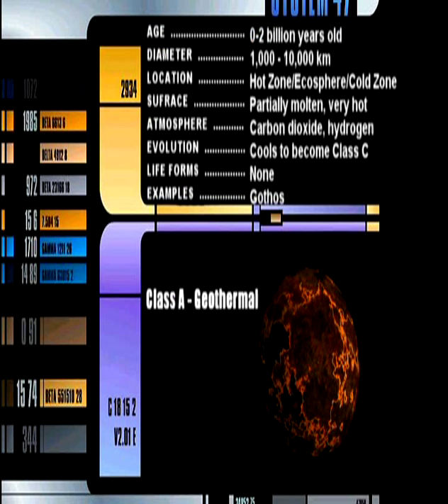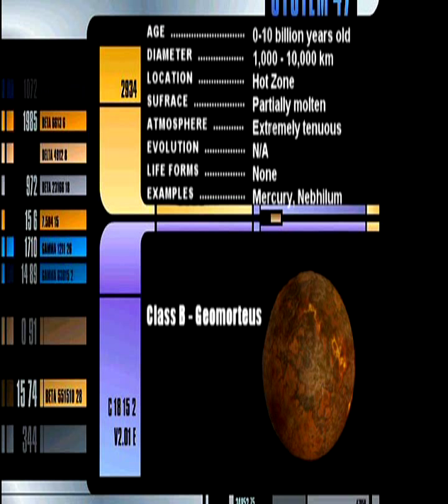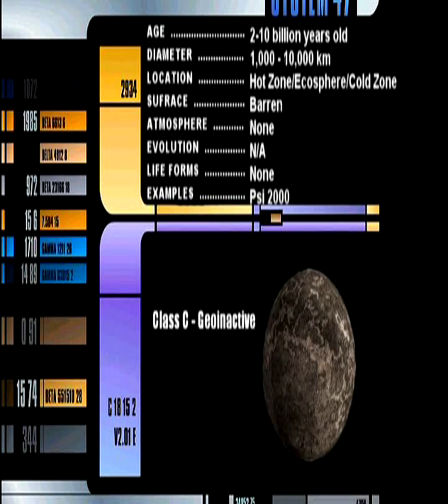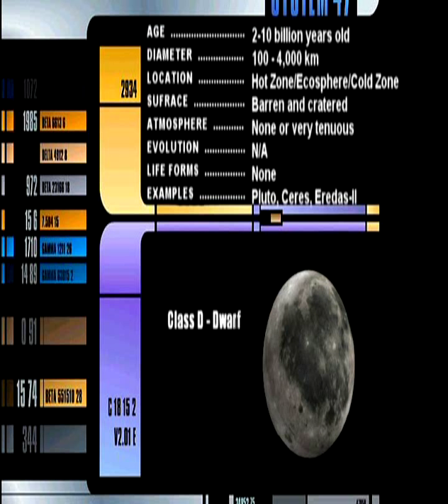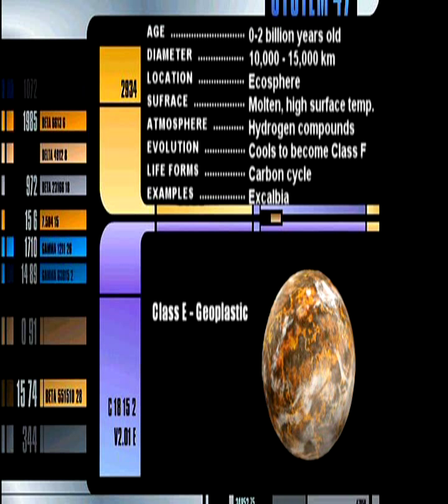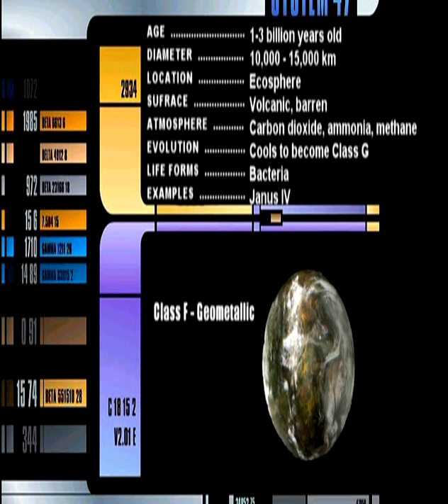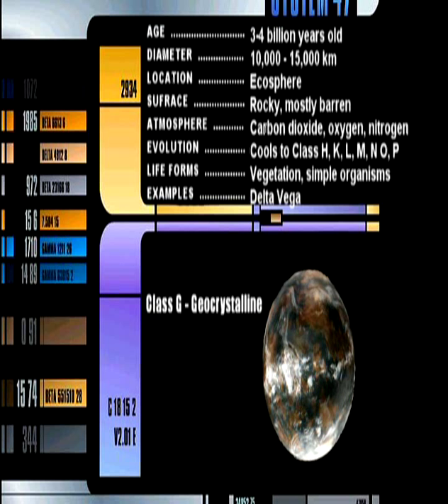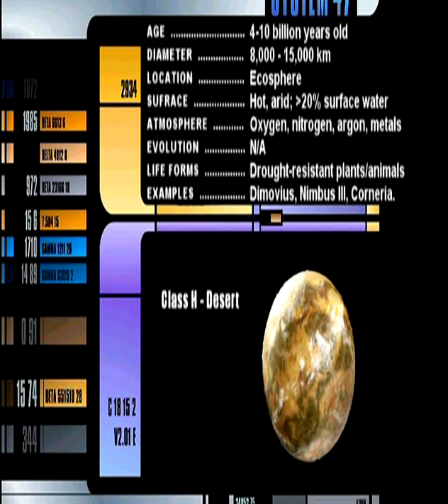#01 Star Trek: Planetary Classification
An indepth view of Star Trek Planetary Classification, on planets classed A-to-H in this 3 part series.